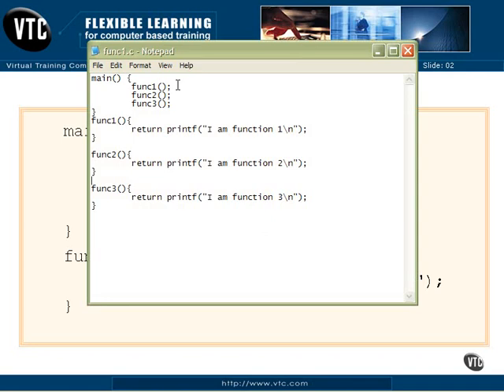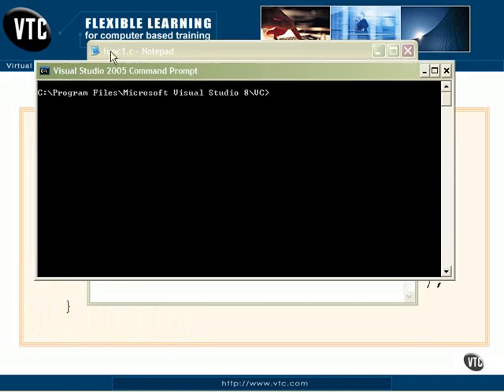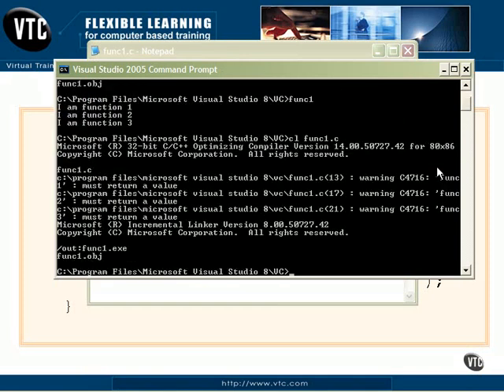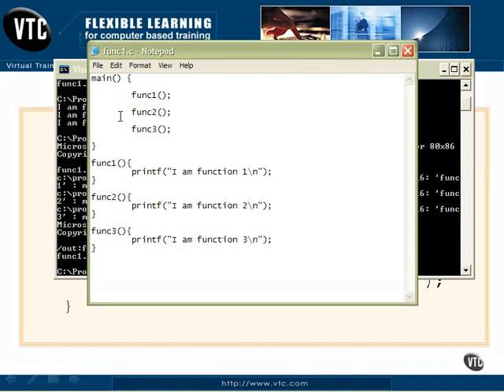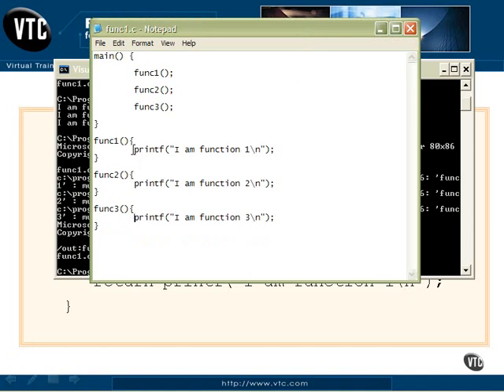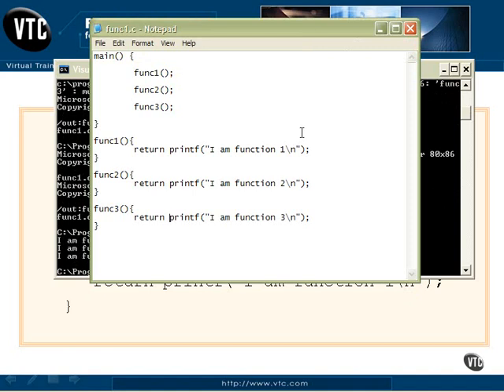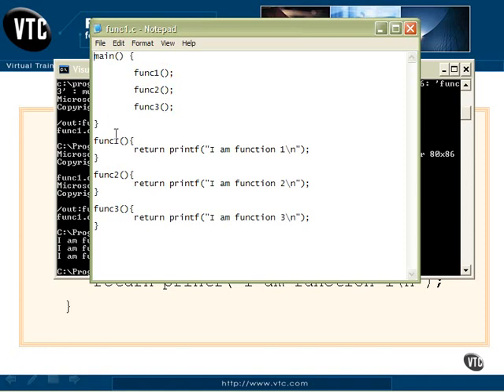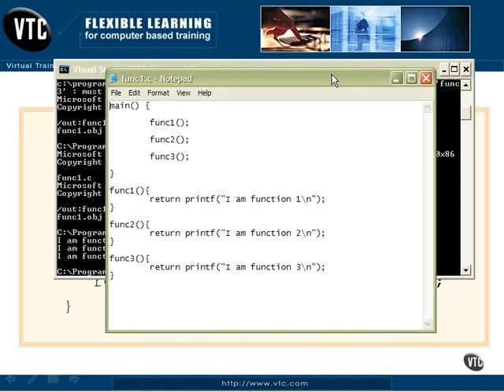Basics of Functions PT2 5.3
05.Functions & Program Structure